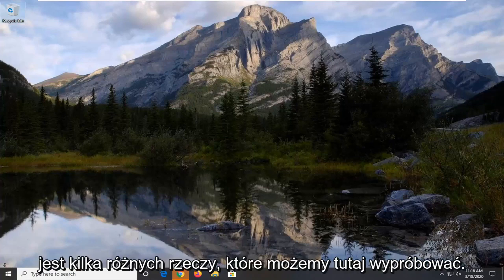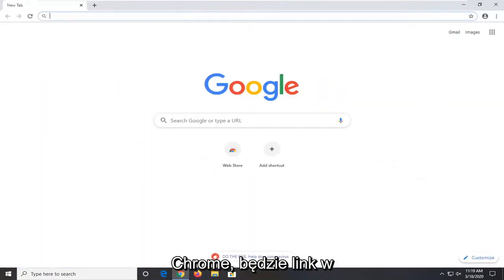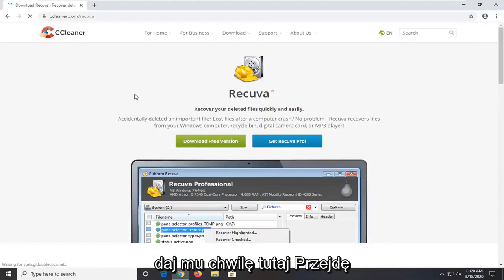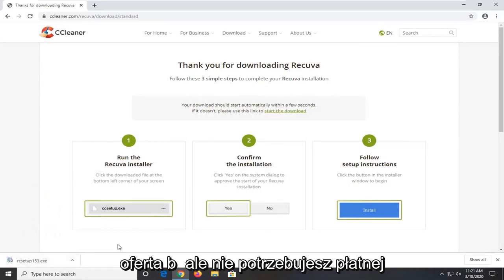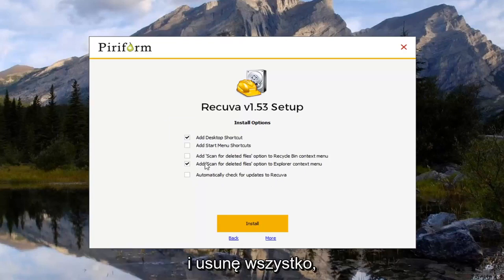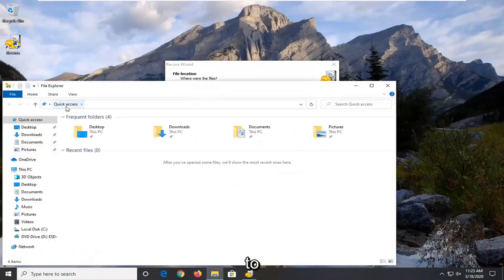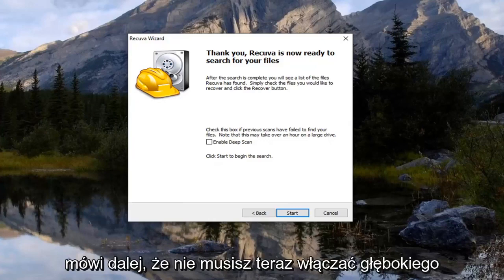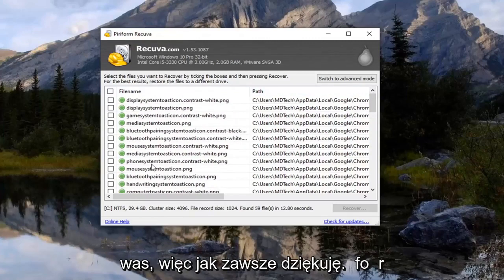Jak odzyskać usuniętą historię z przeglądarki Google Chrome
Odzyskaj usuniętą historię przeglądarki dla Google Chrome w systemie Windows 10 i Windows 11 [samouczek]

Każde wyszukiwanie jest zapisywane w naszej przeglądarce Google Chrome w formie historii. Korzystając z historii, użytkownik może sprawdzić wszystkie odwiedzone strony, które odwiedził w przeszłości. W większości przypadków użytkownicy usuwają te pliki pamięci podręcznej (historia/dane użytkownika) dla przeglądarek, aby odświeżyć szybkość przeglądarki. Odzyskiwanie usuniętej historii może być trudne dla większości użytkowników. Jednak w tym samouczku pokażemy kilka metod, które mogą pomóc użytkownikowi odzyskać historię po usunięciu.

Metody odzyskiwania usuniętej historii przeglądarki w Google Chrome
Odzyskiwanie usuniętych danych przeglądarki wydaje się nieco trudne, ale istnieją pewne metody, które mogą być pomocne. Historia jest zapisywana w plikach lokalnych na komputerze i na koncie przeglądarki, jeśli jesteś zalogowany. Niektóre potwierdzone metody są używane poniżej, aby pomóc Ci w odzyskaniu historii przeglądarki.

Ten samouczek dotyczy komputerów, laptopów, komputerów stacjonarnych i tabletów z systemem operacyjnym Windows 11 i Windows 10 (Home, Professional, Enterprise, Education) od wszystkich obsługiwanych producentów sprzętu, takich jak Dell, HP, Acer, Asus, Toshiba, Lenovo, i Samsunga.